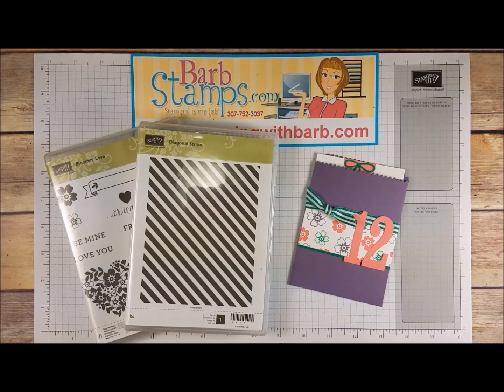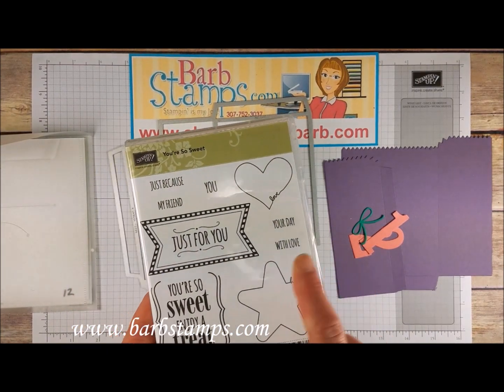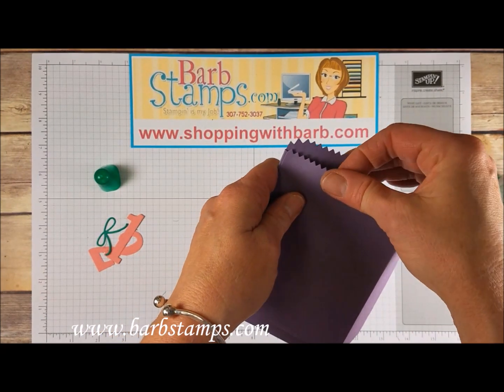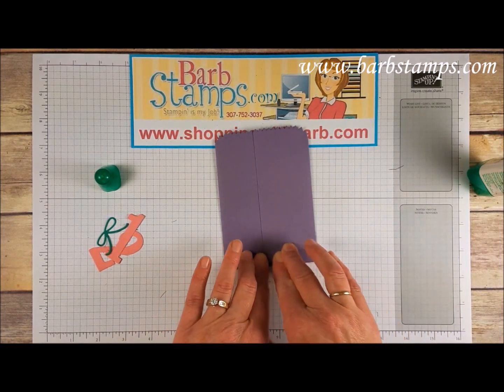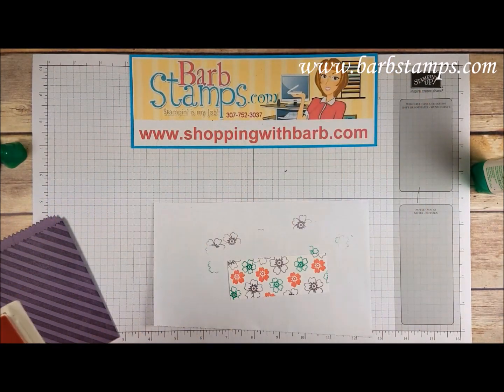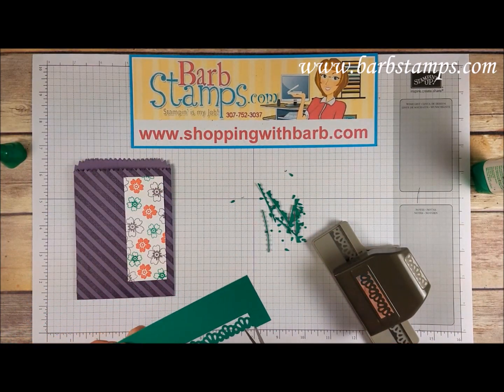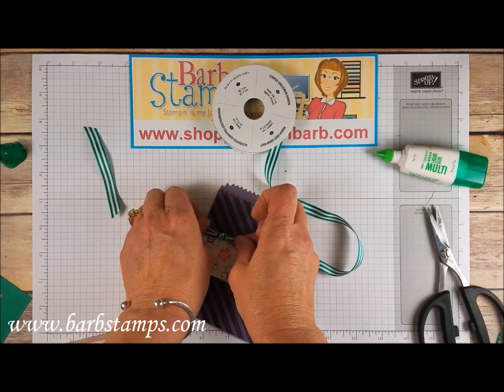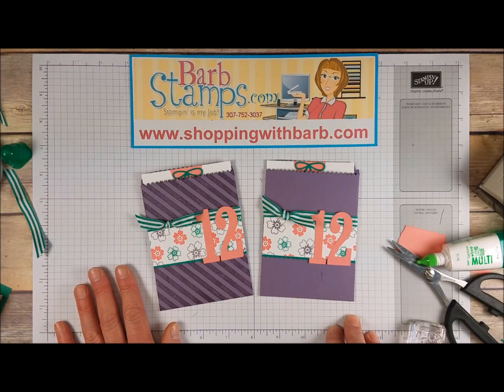Birthday Treat Bag - Diagonal Stripe stamp, Mini Treat Bag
Fun birthday treat bag created with the Mini Treat Bag Thinlits and the Large Number Framelits.

Join me for my weekly Facebook Live Show every Wednesday at Noon Eastern Time.